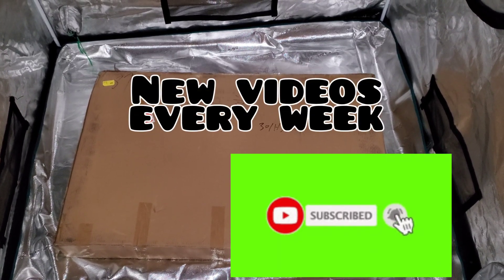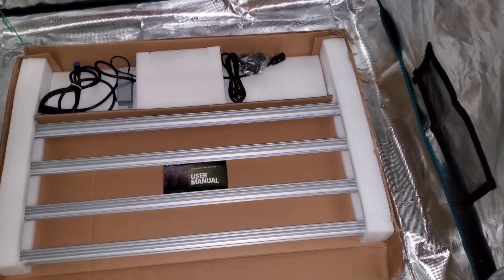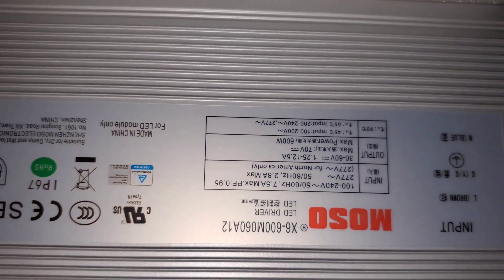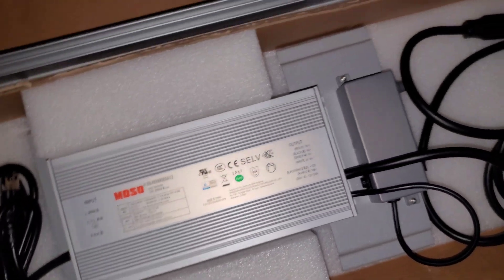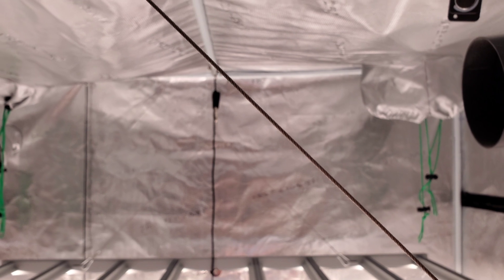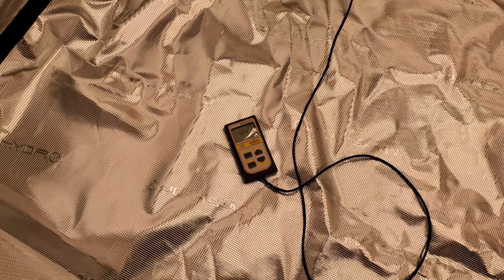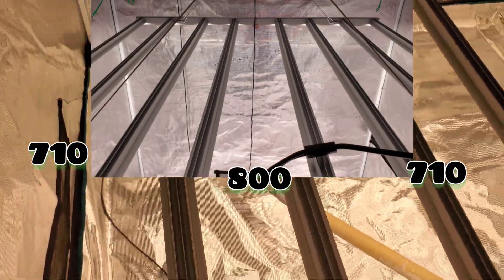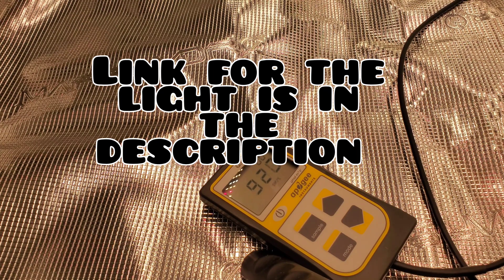Brand New! Upgraded Mars Hydro FC-6500 unboxing/review/par test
this is mars hydro's new upgraded FC- 6500 light , in this video i will unbox the light do a temperature check and a general par test and compare some numbers  to the last fc-6500
Links for the FC6500
US Amazon
CA Amazon

MARS HYDRO US Amazon Store

MARS HYDRO CA Amazon Store